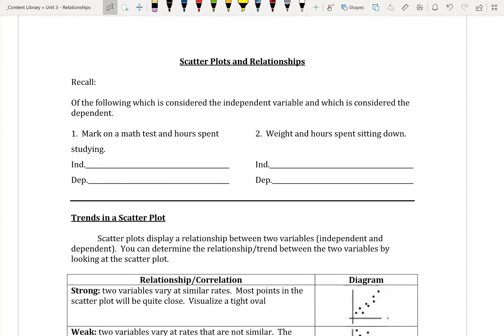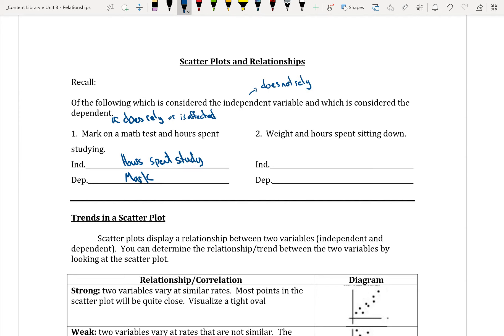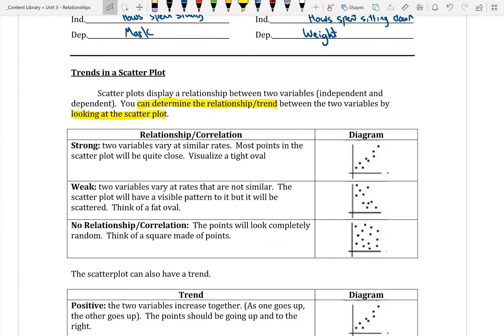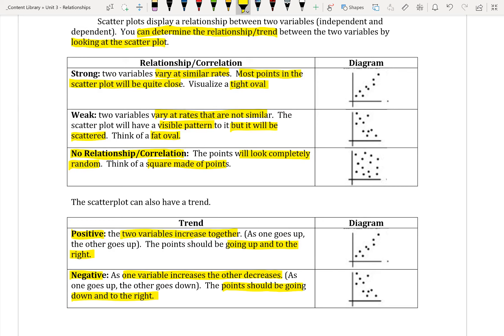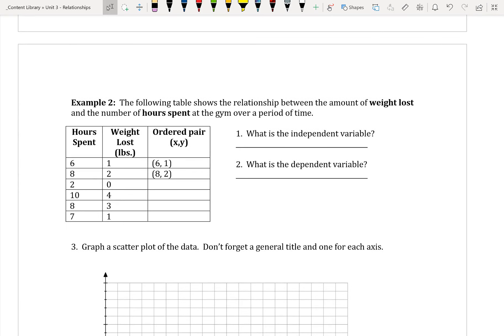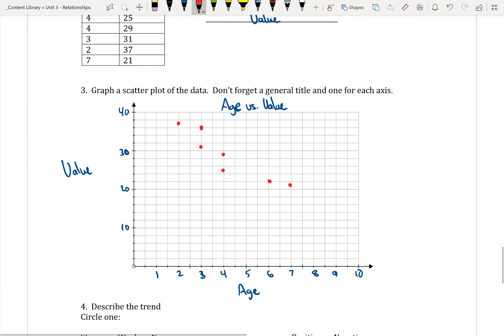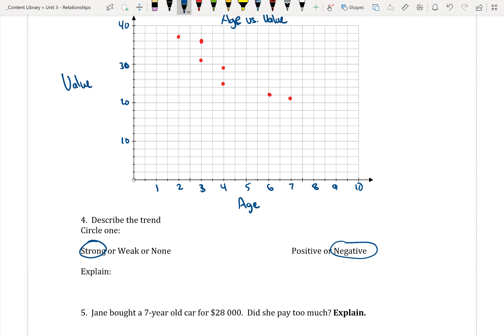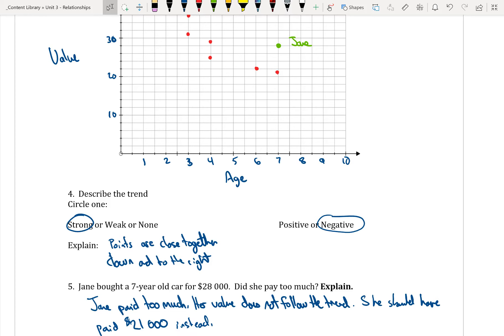4.2 Scatterplot and Trends